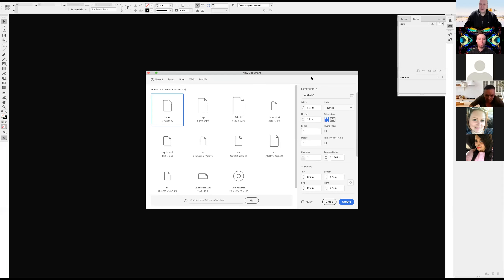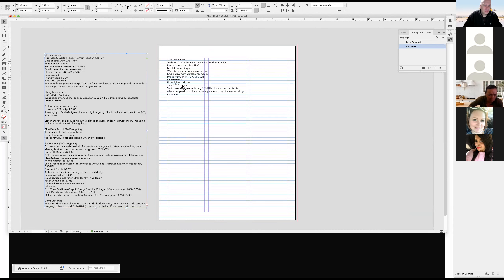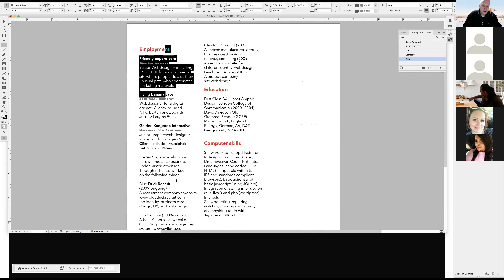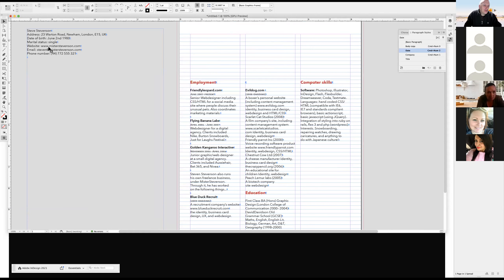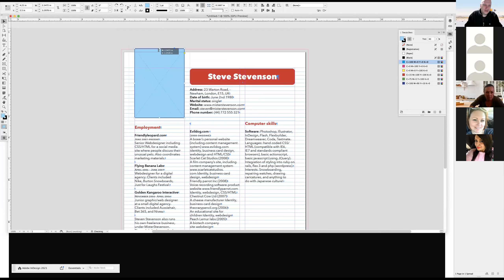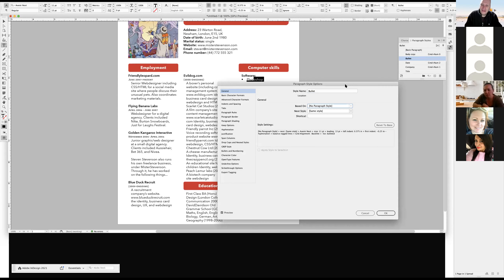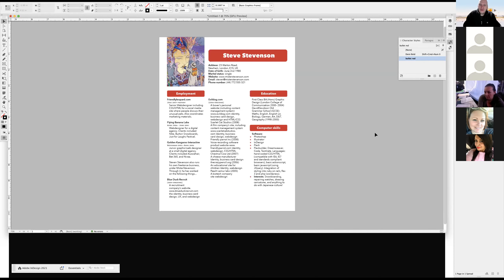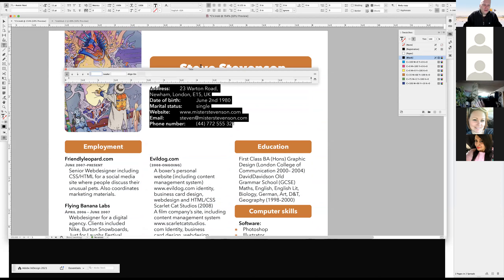InDesign – Assignment 5 – Resume demo LONG VERSION